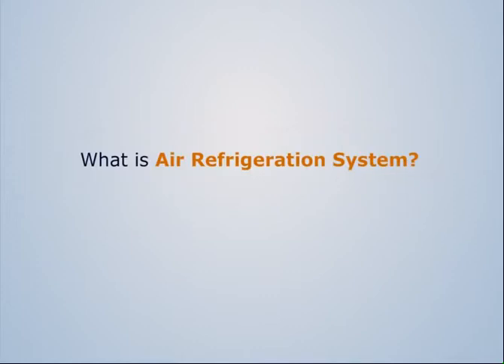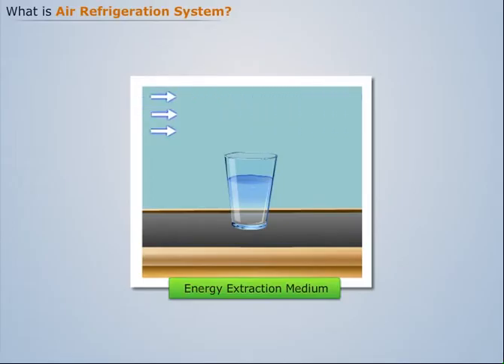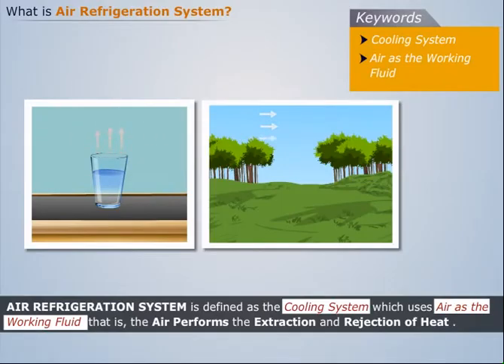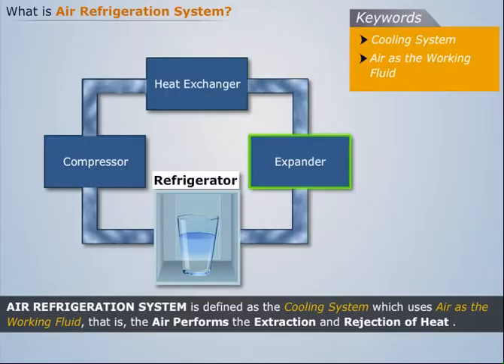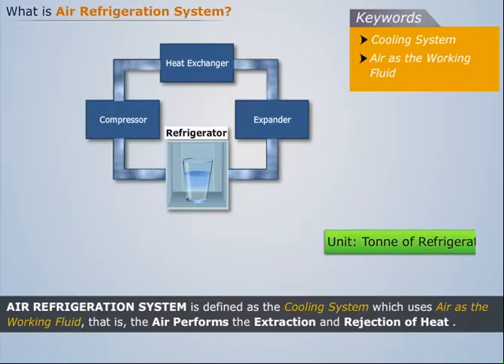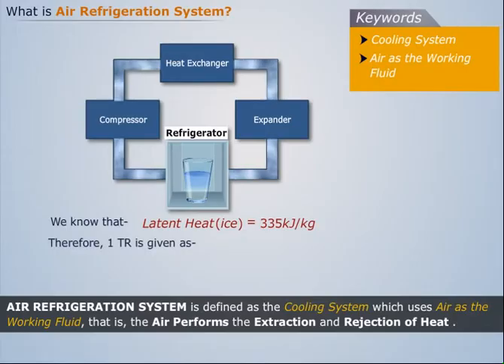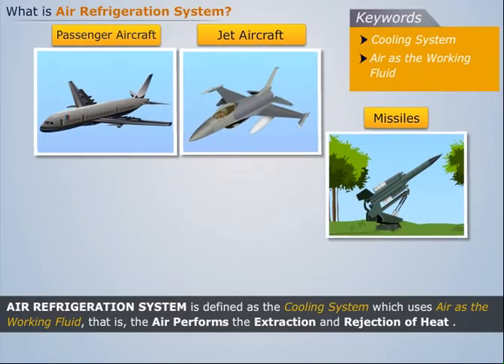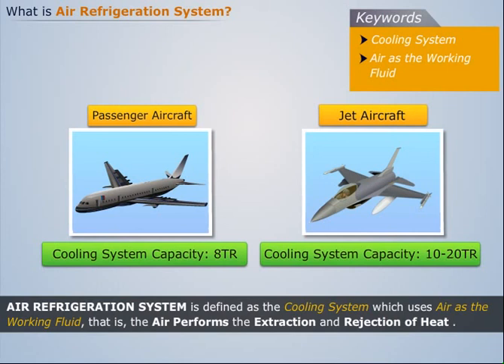Air Refrigeration System | Refrigeration & Air Conditioning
Watch this video tutorial to learn about the Air Refrigeration System. The topic of learning is a part of the Refrigeration and Air Conditioning course that also covers Refrigeration Systems, Refrigerants and their properties, Psychometric Processes and Air Conditioning Basics.

Magic Marks provides engineering students with superior quality video tutorials with rich 2D animation and an easy-to-understand voice-over. The engineering disciplines offered by Magic Marks include First Year, Mechanical, Electrical and Civil Engineering.